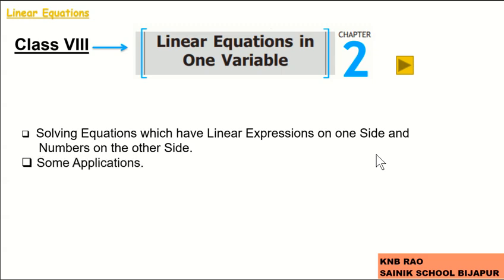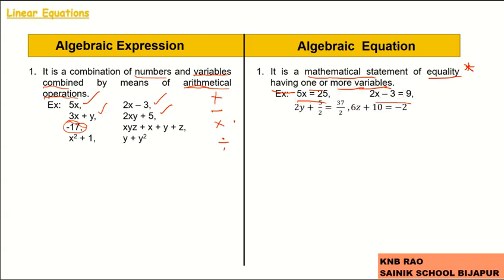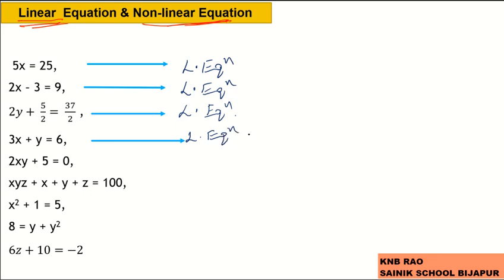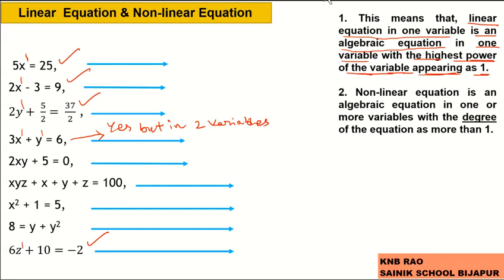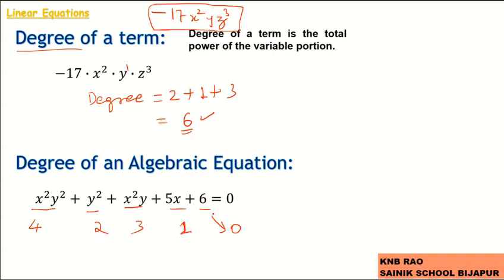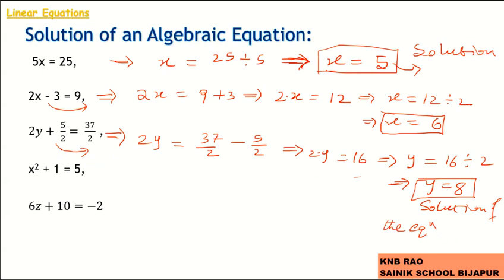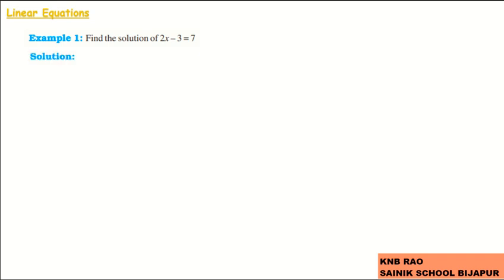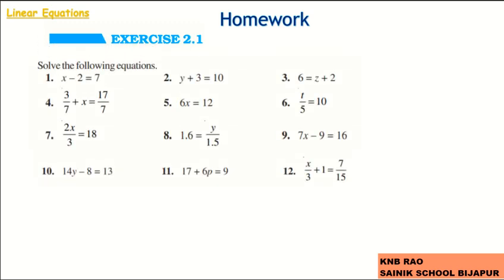LINEAR EQUATIONS IN ONE VARIABLE, PART 11: CBSE VIII STANDARD, MATHEMATICS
LINEAR EQUATIONS IN ONE VARIABLE, PART 11: CBSE VIII STANDARD, MATHEMATICS, DISCUSSION OF DIFFERENCE BETWEEN AN ALGEBRAIC EXPRESSION AND EQUATION, LINEAR EQUATION AND NON-LINEAR EQUATION.